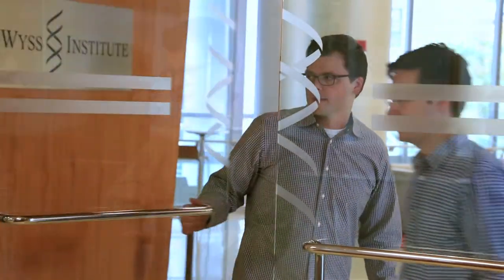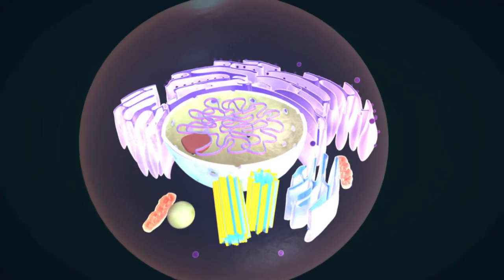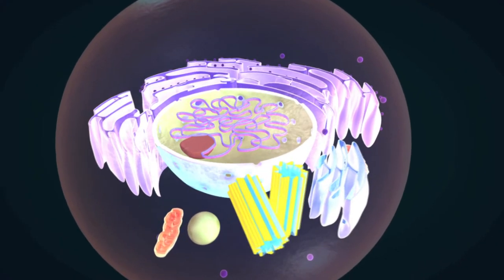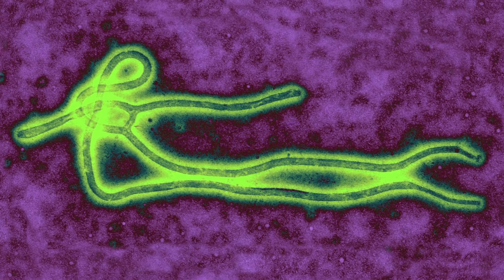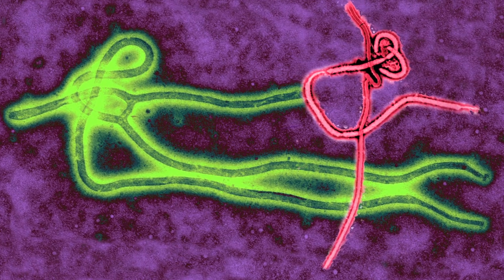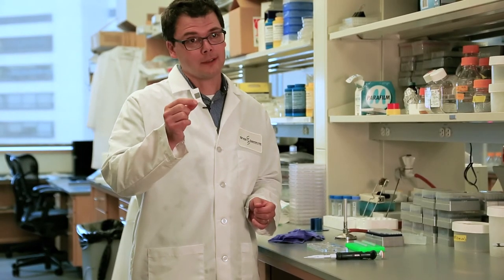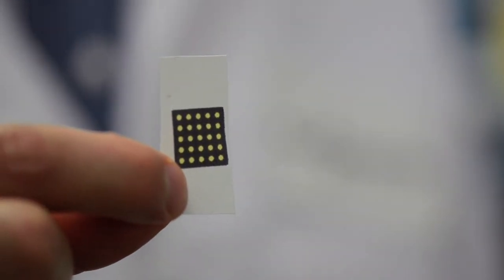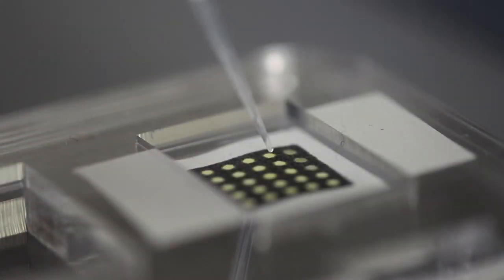Programmable Paper Wyss Advances in Synthetic Biology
Wyss Institute scientists discuss the collaborative environment and team effort that led to two breakthroughs in synthetic biology that can either stand alone as distinct advances – or combine forces to create truly tantalizing potentials in diagnostics and gene therapies.